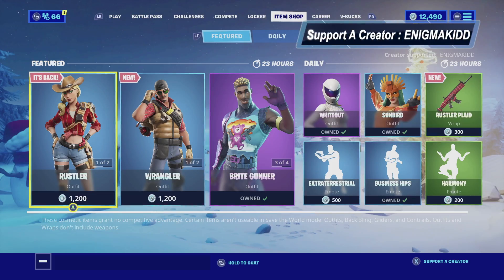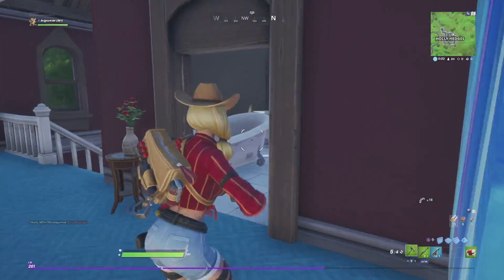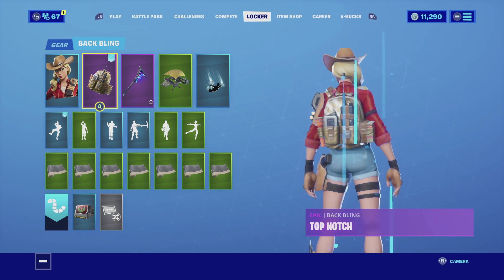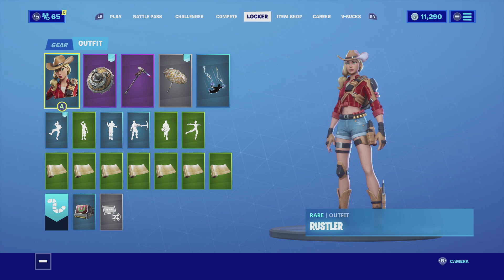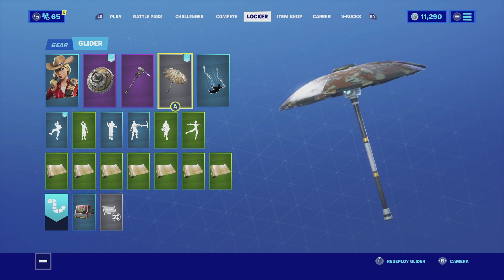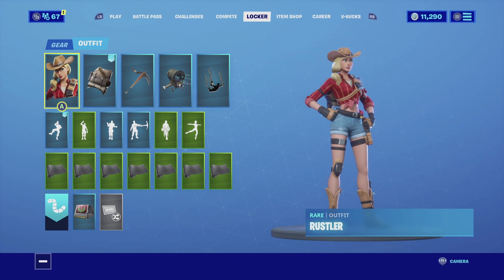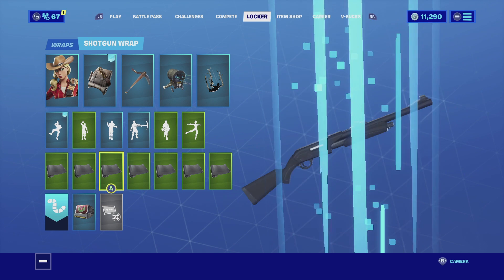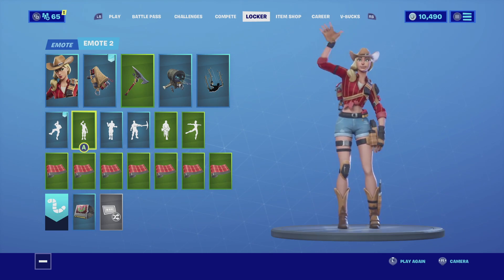Best Combos | Rustler | Fortnite Skin Review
This video is about Best Combos | Rustler | Fortnite Skin Review